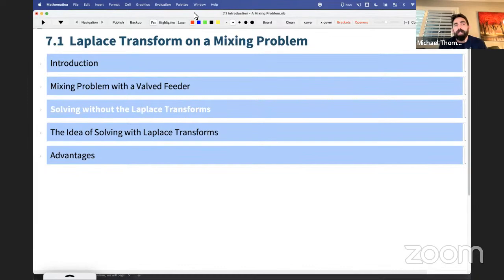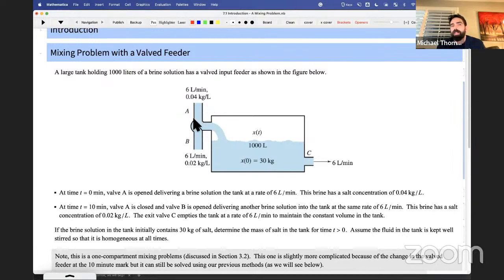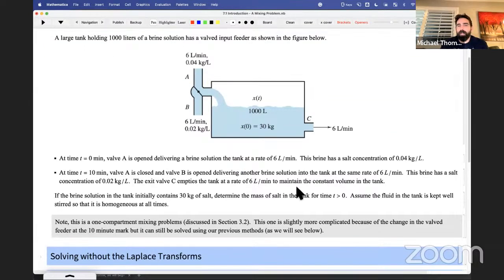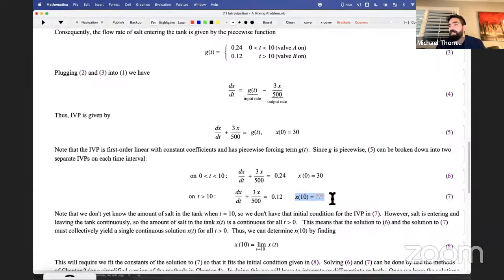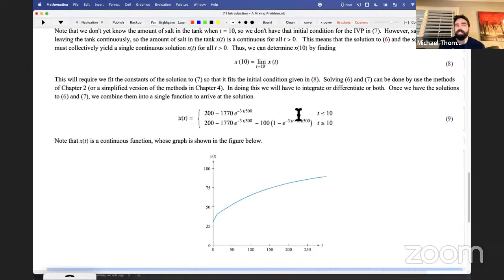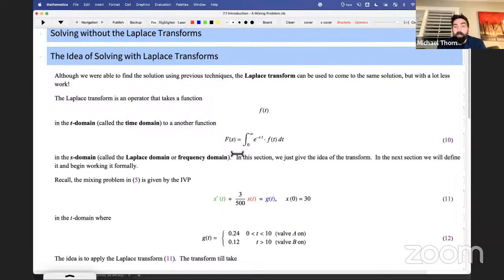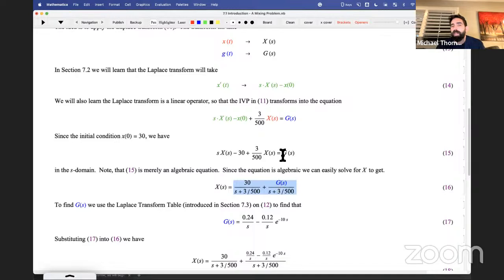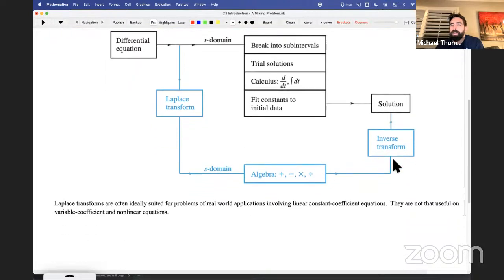Section 7.1 - Differential Equations